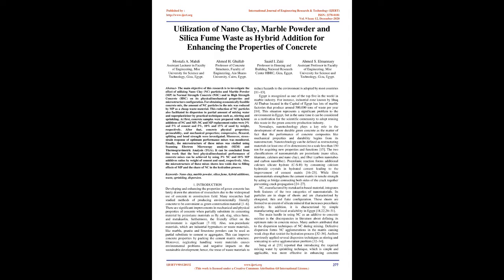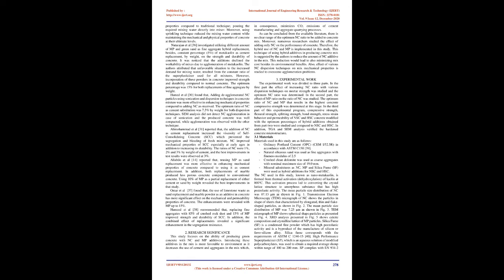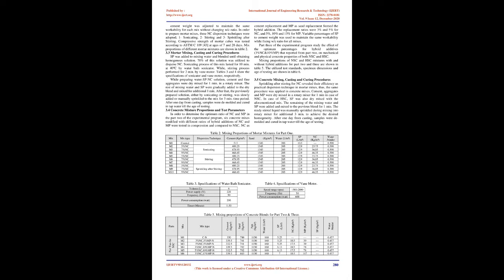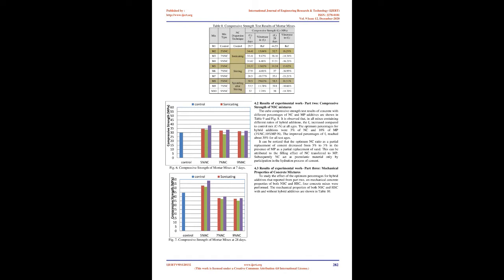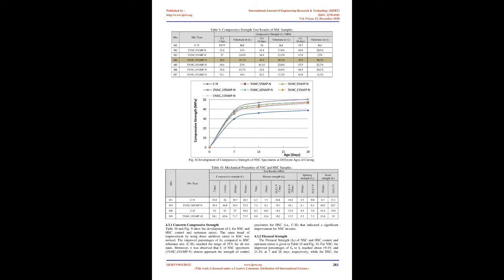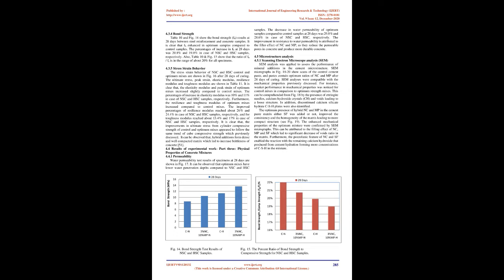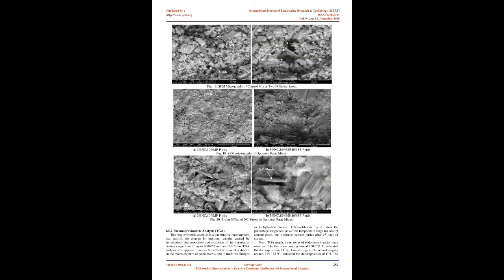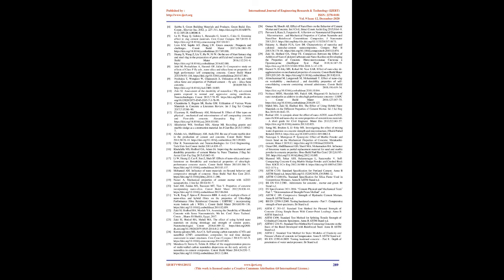Utilization of Nano Clay, Marble Powder and Silica Fume Waste as Hybrid Addition for Enhancing the..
👇Download Article👇

IJERTV9IS120132
Utilization of Nano Clay, Marble Powder and Silica Fume Waste as Hybrid Addition for Enhancing the Properties of Concrete

Mostafa A. Mahdi , Ahmed H. Ghallab , Saaid I. Zaki , Ahmed S. Elmannaey

The main objective of this research is to investigate the effect of utilizing Nano Clay (NC) particles and Marble Powder (MP) in Normal Strength Concrete (NSC) and in High Strength Concrete (HSC) on its physical/mechanical properties and microstructure configuration. For obtaining economically feasible concrete mix, the amount of NC particles in the mix was reduced by MP as a cheap waste material. This reduction of NC particles also facilitated its dispersion in partial amount of mixing water and superplasticizer by practical techniques such as, stirring and sprinkling. At first, concrete samples were prepared with hybrid additions of NC and MP; NC and MP replacement ratios were 3% and 5% of cement and 5%, 10% and 15% of sand by weight, respectively. After that, concrete physical properties; permeability, and mechanical properties; compressive, flexural, splitting and bond strength were investigated. Moreover, stress- strain response of optimum performance mixes was monitored. Finally, the microstructure of these mixes was studied using Scanning Electron Microscopy analysis (SEM) and Thermogravimetric Analysis (TGA). It can be concluded from this work that the best physical/mechanical performance of concrete mixes can be achieved by using 3% NC and 10% MP additives ratios by weight of cement and sand, respectively. Also, the microstructure of these mixes shows less voids due to filling effects of MP and the share of NC in the hydration process.